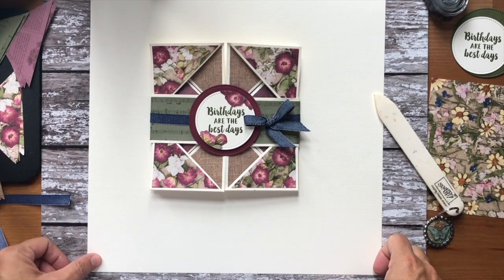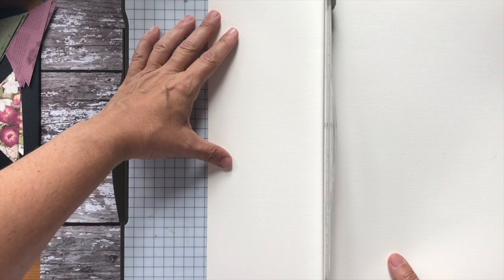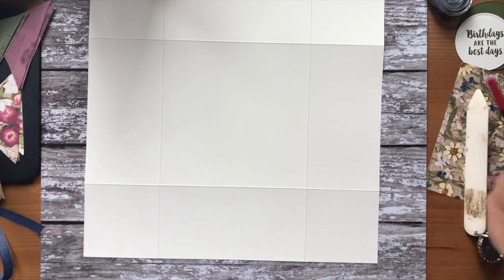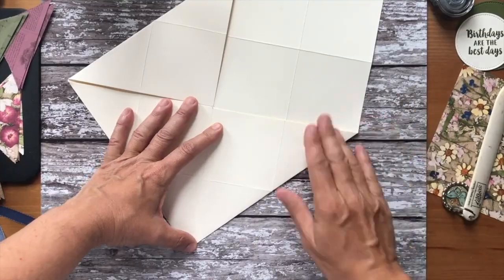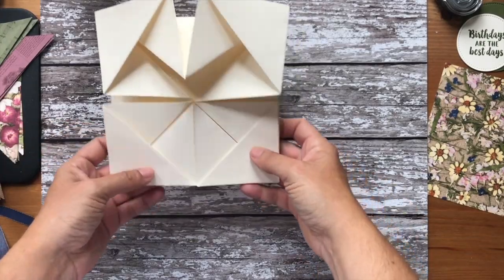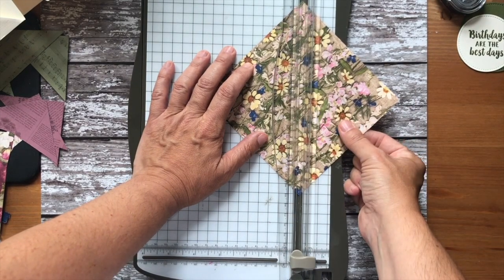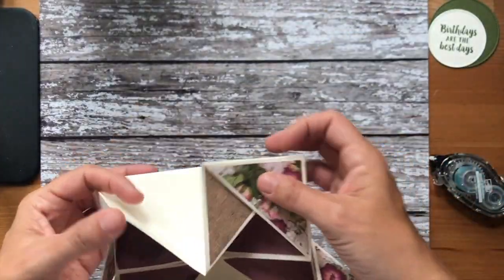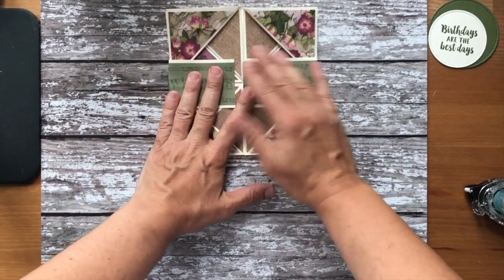Napkin Fold Card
UK Demonstrator Julie Kettlewell shares this project with you using Stampin' Up! products